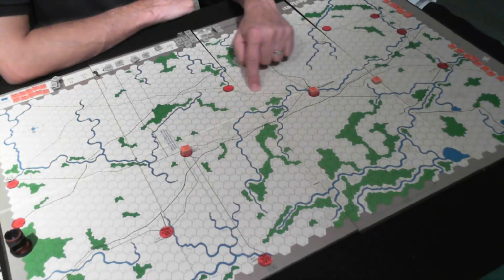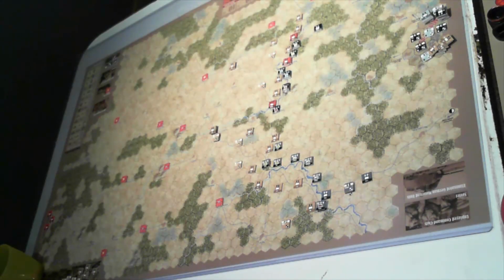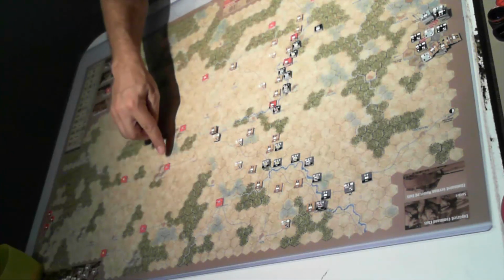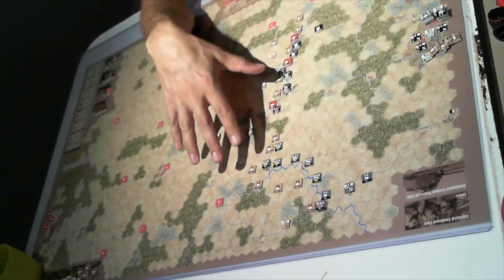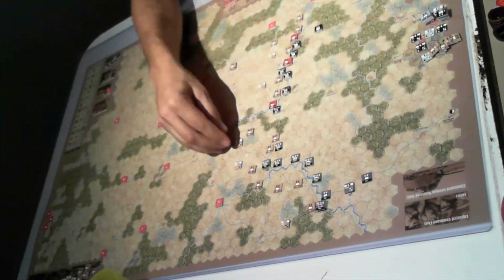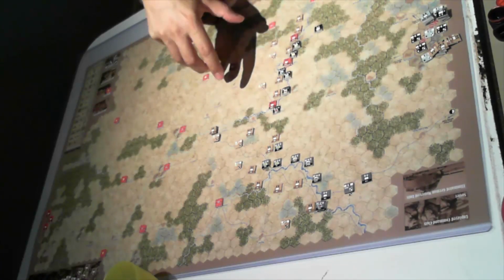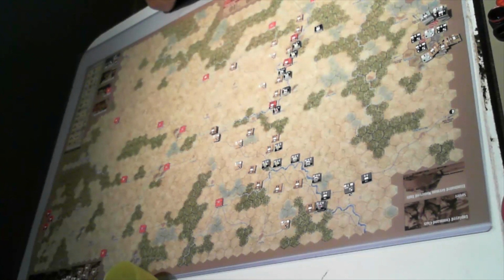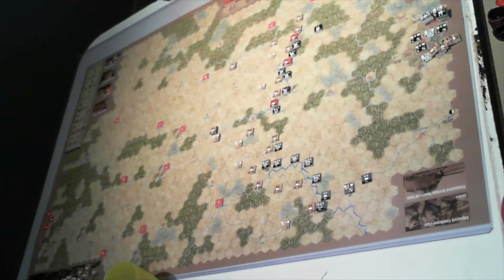PGG & AVD p2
intro to both games part 2